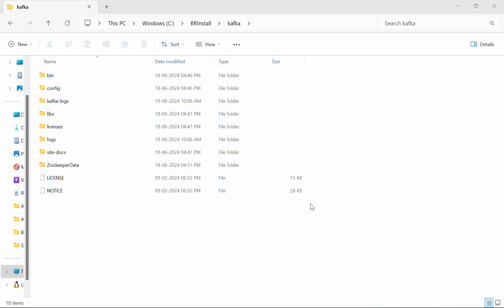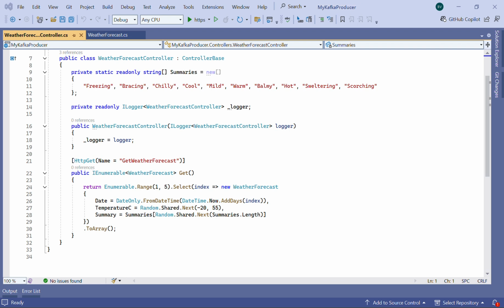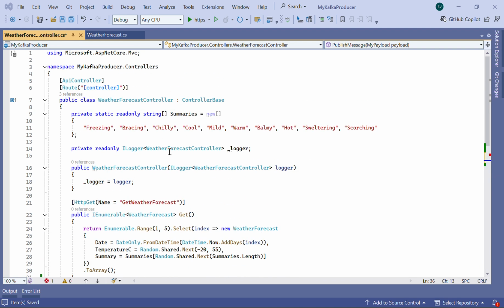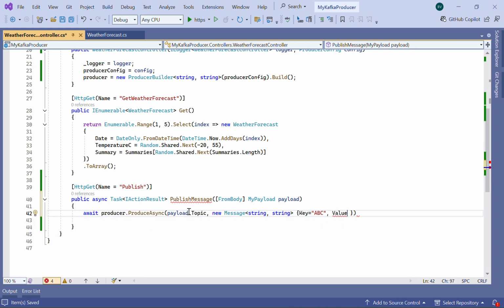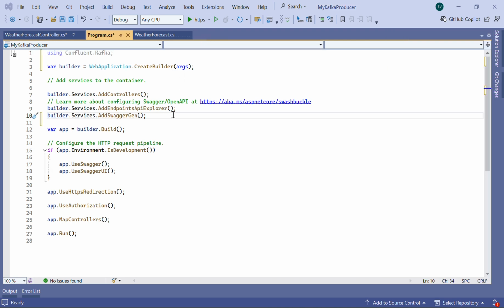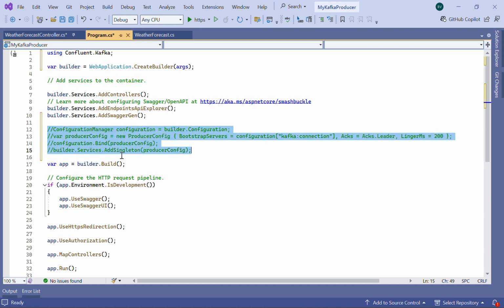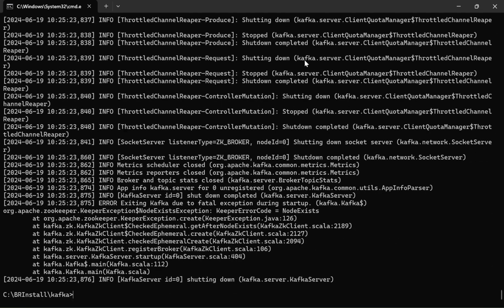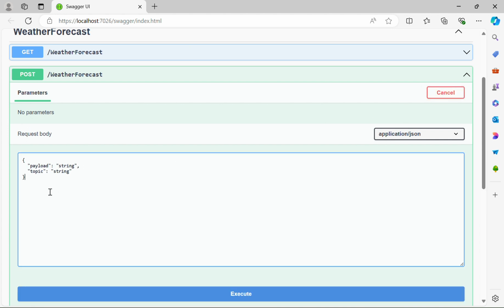kafka producer tutorial, C# Dotnet Core kafka producer explained in simples steps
Kafka Producer - A Comprehensive Guide
Welcome to our in-depth tutorial on Kafka Producer! In this video, we will explore the key concepts and practical implementations of Kafka producers, a crucial component of the Apache Kafka ecosystem. Whether you are a developer, data engineer, or just beginning your journey with Kafka, this video is tailored for you.

What You'll Learn:
Introduction to Kafka Producer: Understand the fundamental role of producers in Kafka and their importance in data streaming.
Producer Architecture: Learn about the internal workings and architecture of Kafka producers.
Producer Configuration: Discover how to configure producers with essential settings such as acks, retries, linger.ms, and batch.size.
Message Serialization: Explore different serialization techniques to send messages in various formats like JSON, Avro, and Protobuf.
Sending Messages: Hands-on examples on how to send messages synchronously and asynchronously using Java and Python.
Partitions and Keys: Understand how to effectively use partitions and keys to manage data distribution and order.
Error Handling and Retries: Learn about common error scenarios and how to implement robust error handling and retry mechanisms.
Performance Tuning: Tips and best practices to optimize producer performance and throughput.
Practical Examples: Follow step-by-step demonstrations with real-world use cases.
Expert Insights: Gain knowledge from industry professionals with extensive experience in Kafka.
Comprehensive Coverage: From basic concepts to advanced configurations, this video covers everything you need to master Kafka producers.
Developers: Individuals looking to implement Kafka in their applications.
Data Engineers: Professionals working with real-time data pipelines and stream processing.
Students and Beginners: Newcomers to Kafka and distributed systems.
Resources:
Documentation: Access the official Kafka documentation for detailed reading.
GitHub Repository: Get the code examples and configurations used in this video.
Community Forums: Join the community to discuss and resolve your Kafka-related queries.

Happy Coding!